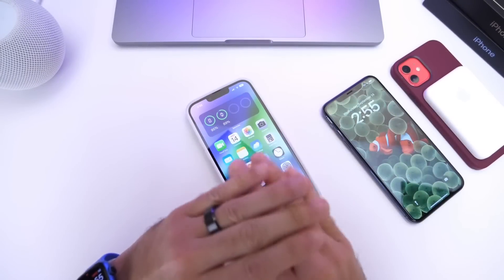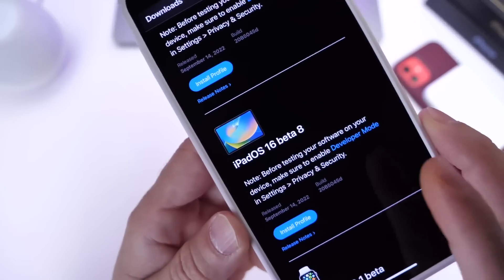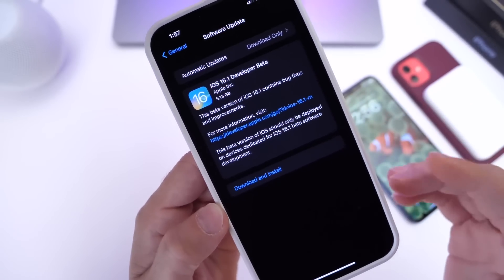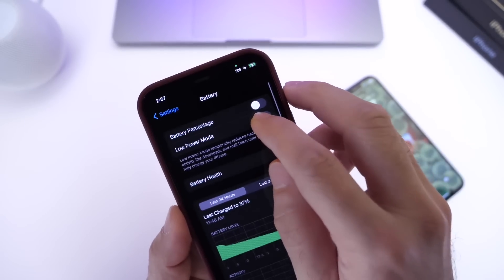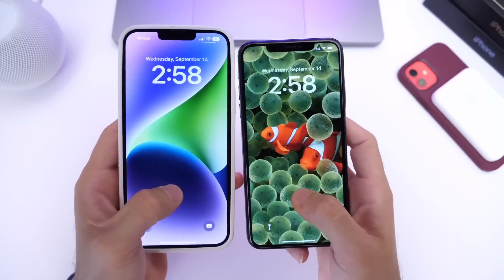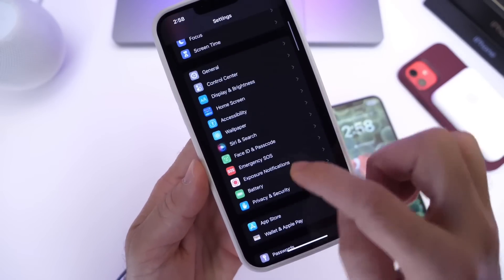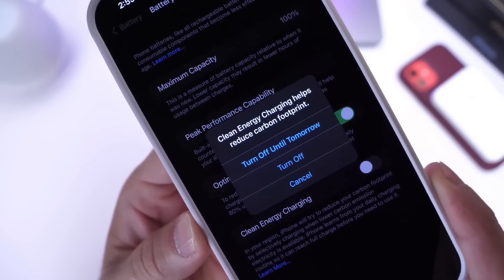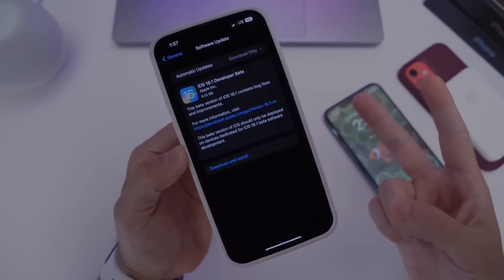iOS 16.1 Beta 1 Released & it Keeps Getting Better & Better!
Today we take a look at WatchOS 9 and some of the great new features and improvements it brings to Apple Watch Series 4 or newer.

s=21